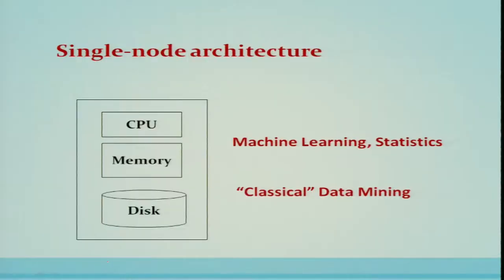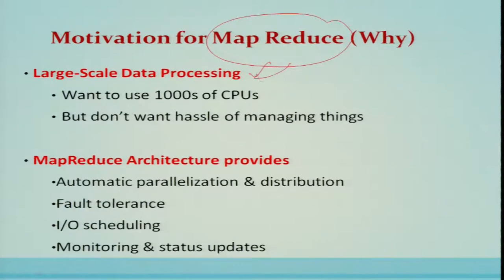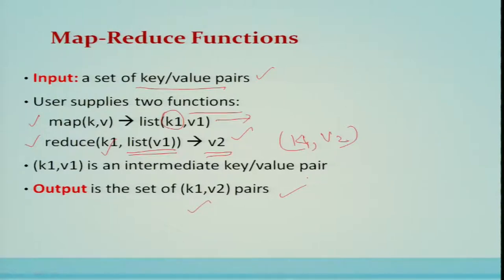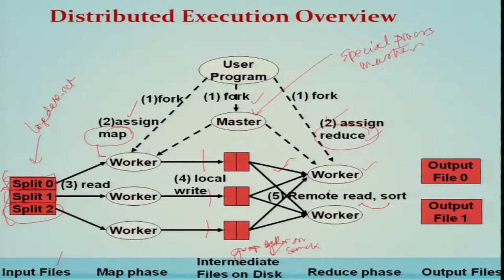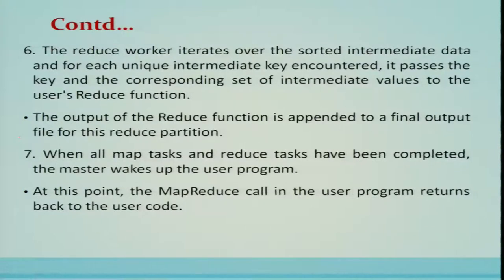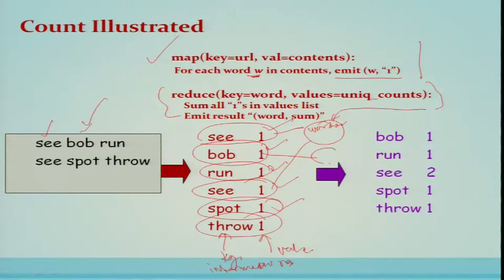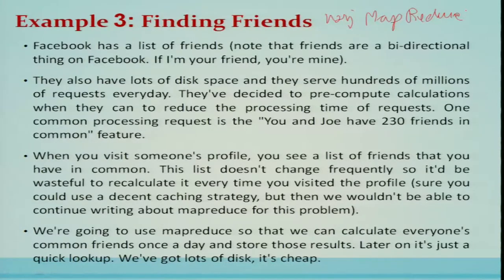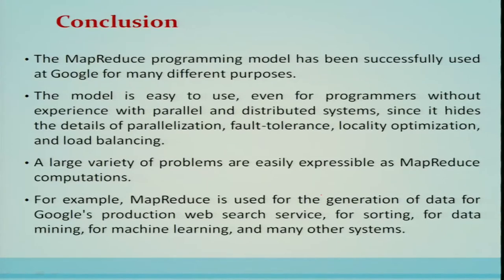MapReduce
This lecture covers the following topics:

Introduction to MapReduce
Programming Model: (i) The Map, (ii) The Reduce
Map-Reduce Functions
Applications
Implementation Overview
Examples